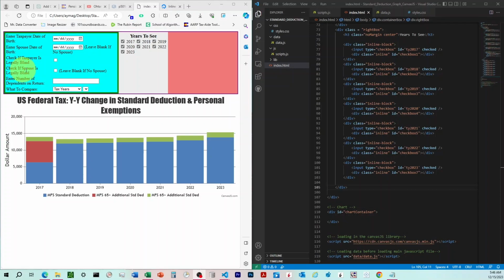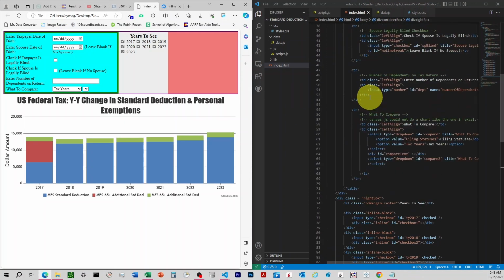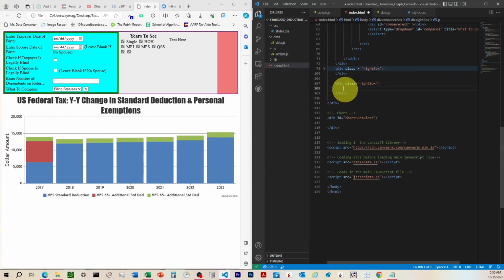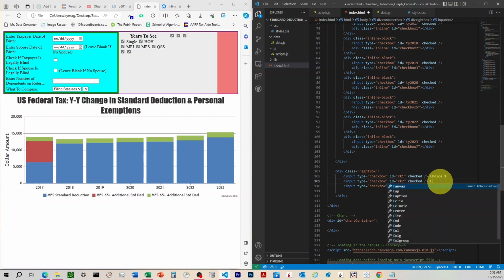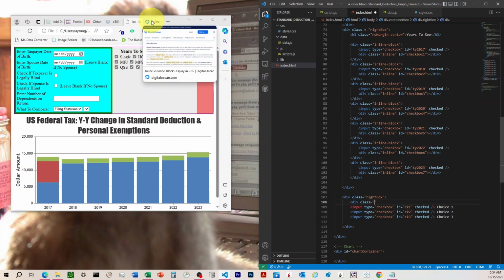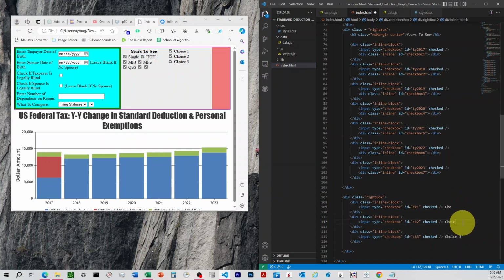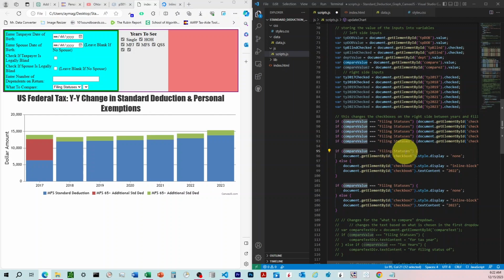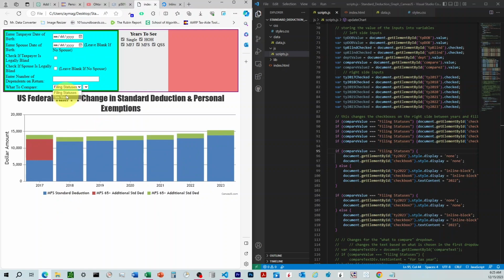How To Create Checkbox Menu in HTML CSS